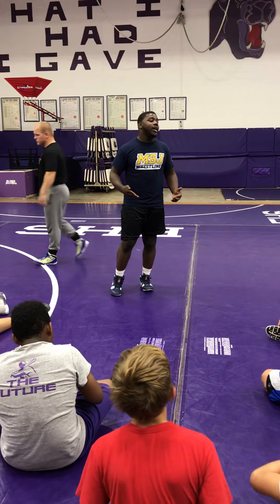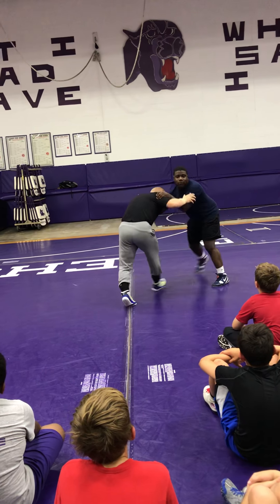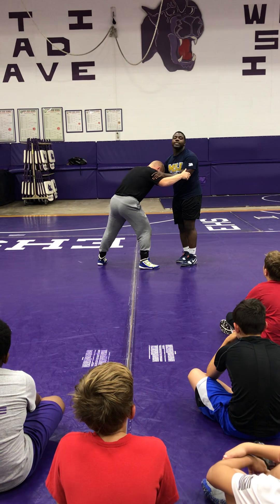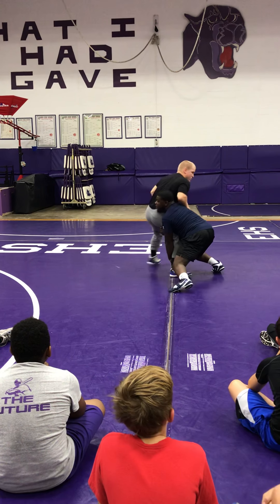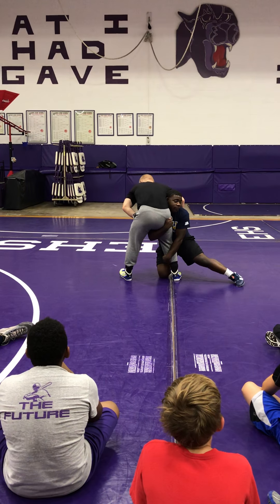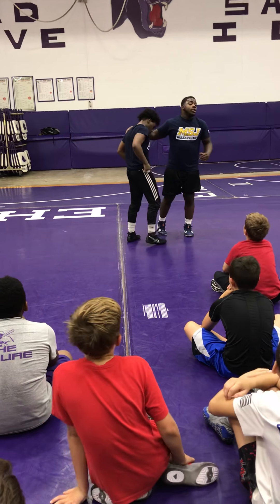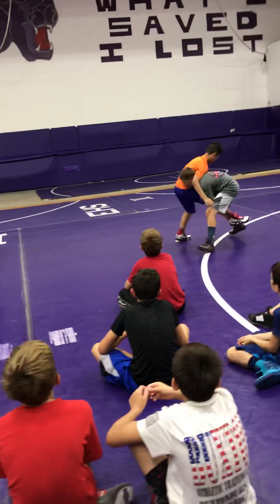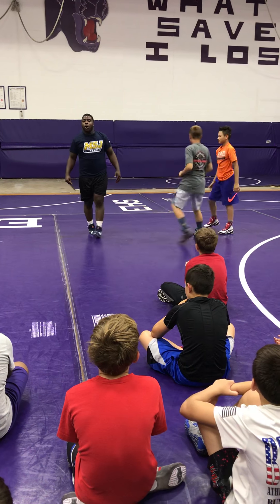Coach Mason 3 - Inside control to low ankle high-crotch, switch to double finish